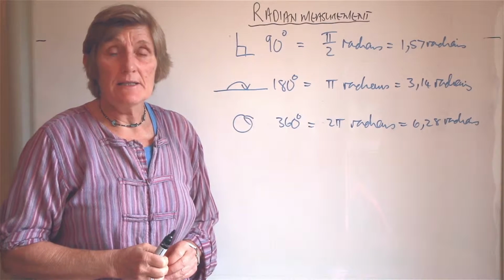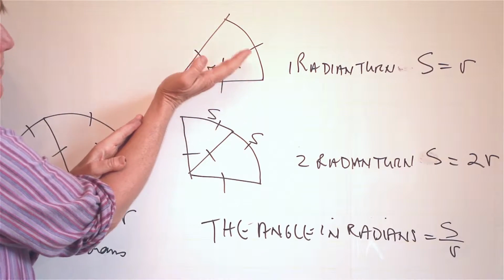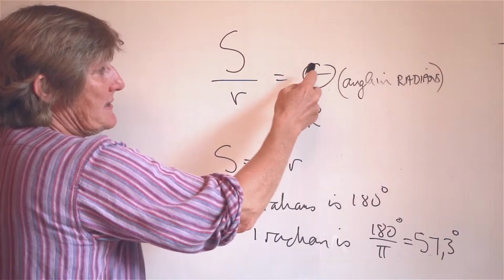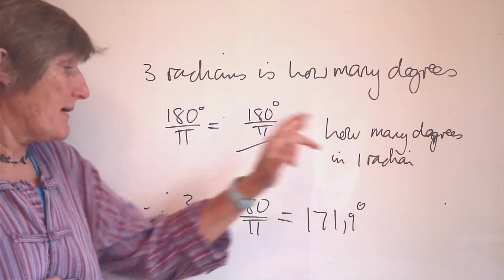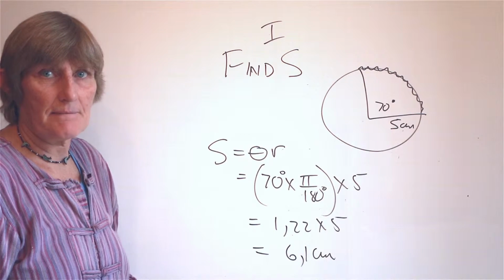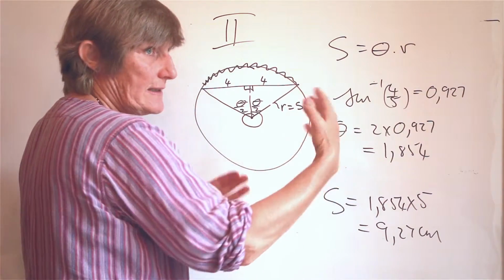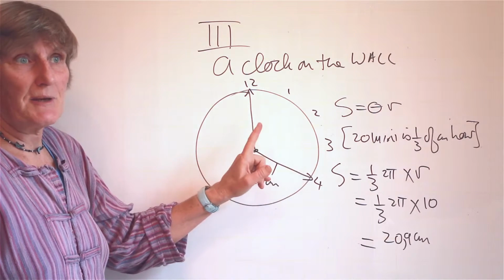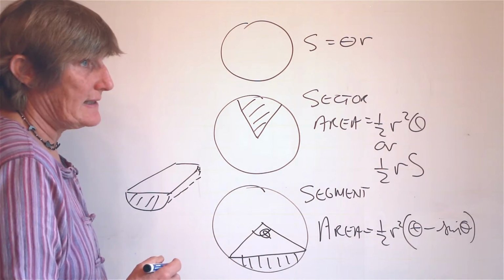Radian Measurement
Dr Sibis Mouton, maths, Trigonometry (radian mesurement),